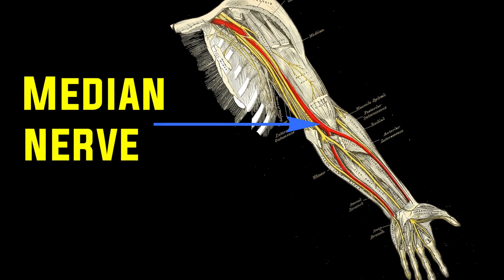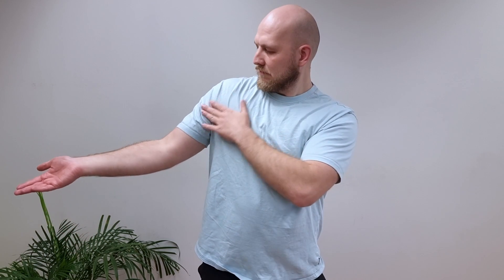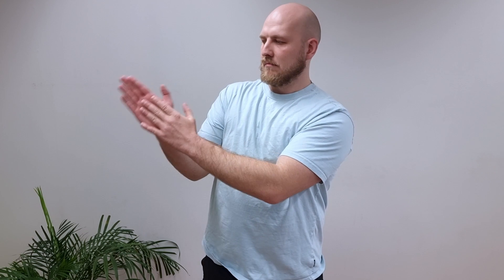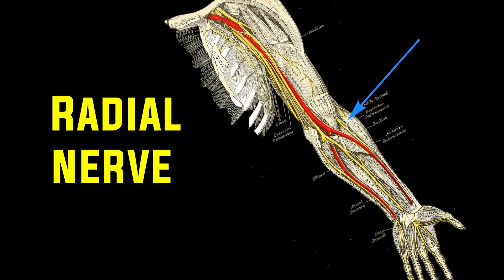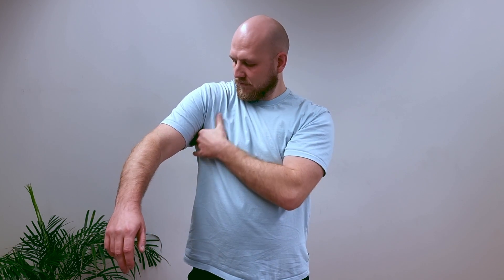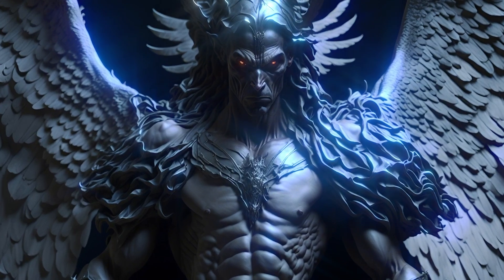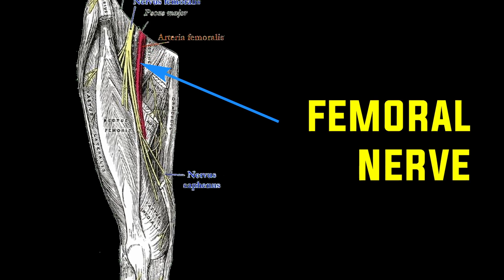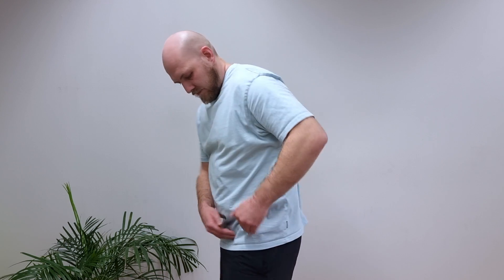Nervous System: Sciatica, Lower Back Pain, Neck Tension, Numb Hands.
In this video we will teach you how to test your nerve mobility at the comfort of your home. Nerve mobility issues can cause all kinds of problems, such as sciatic pain, numbness and tingling in the limbs, neck pain, tightness in the muscles and radiating pain. So, it’s really important to learn how to fix this! And the first step of improving something is to find out what the cause is.

Do the tests shown in the video, and if you have nerve issues, now you know what you need to fix.

This video isn’t giving medical advice, so consult your doctor!

Timeline:
0:00  - Intro
0:41  - Why nerves get stuck?
2:40  - Nerve tests for the upper body
10:11  - How to fix upper body nerve mobility?
11:08  - Nerve tests for the lower body
15:56 - How to fix lower body nerve mobility?